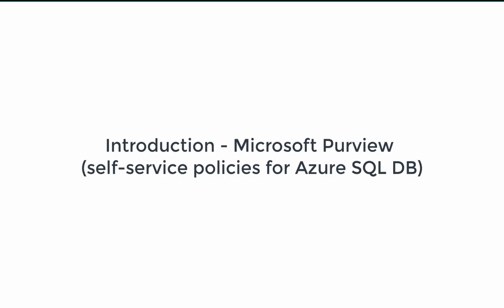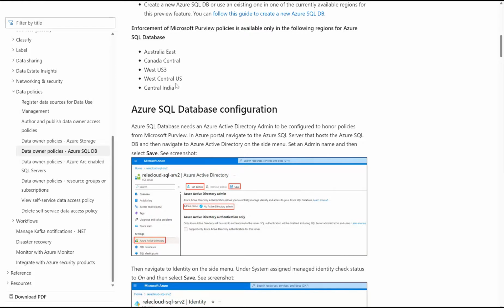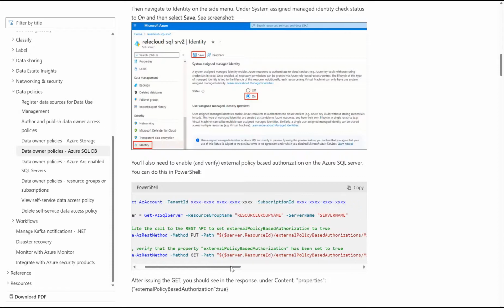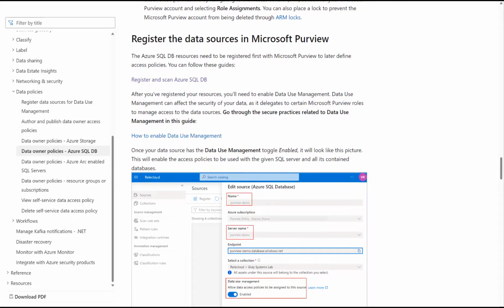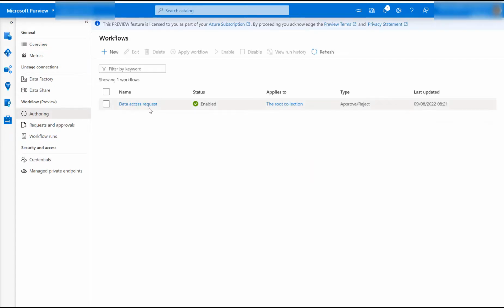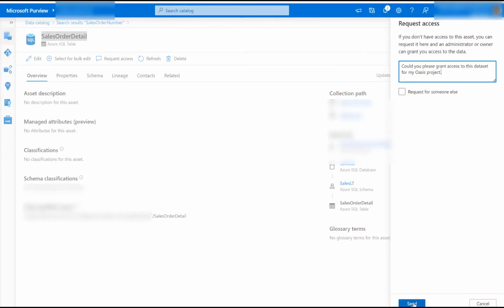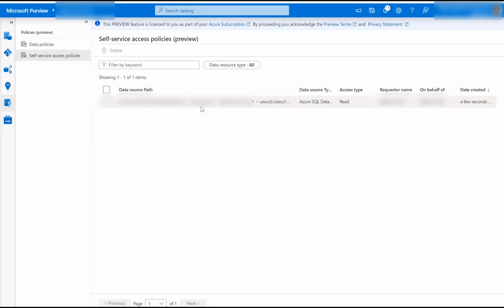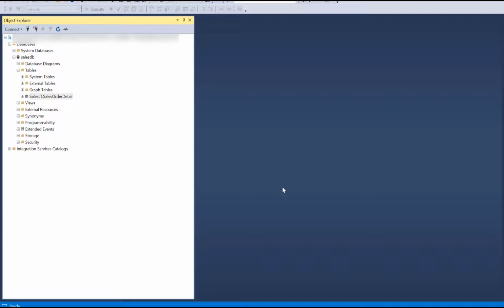How to: Provision self-service policies for Azure SQL Database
A quick demo on how to provision self-service policies for an Azure SQL Database table in Microsoft Purview